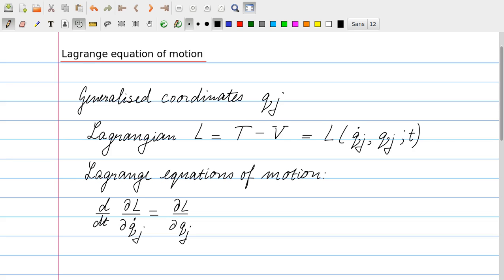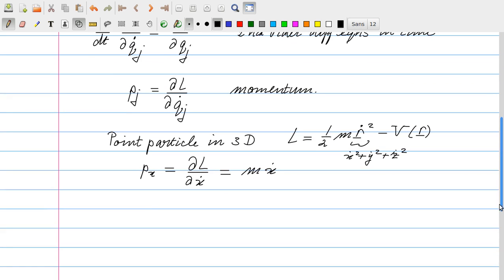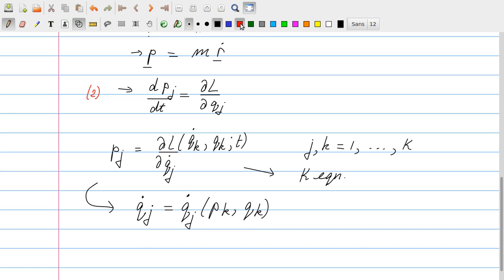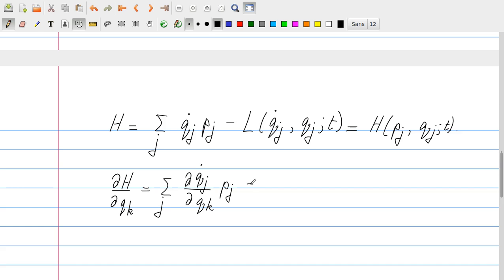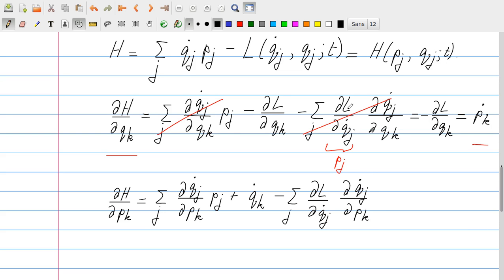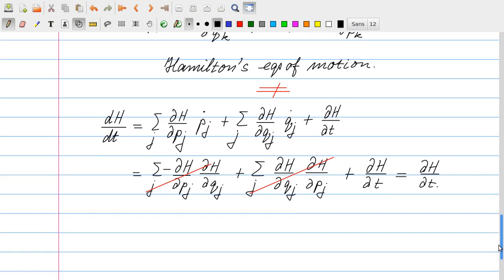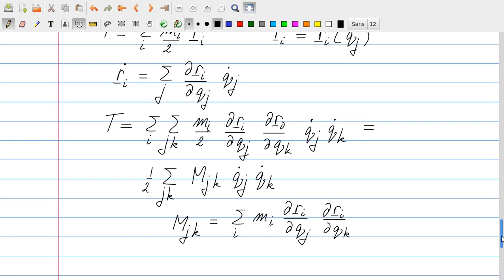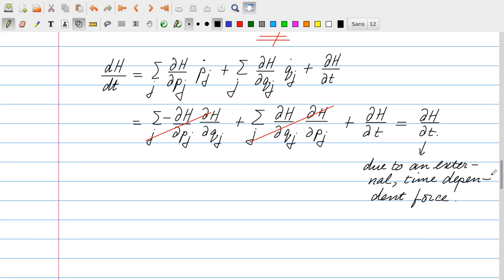hamilton movie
Derivation of the Hamilton equations of motion and the Hamiltonian.